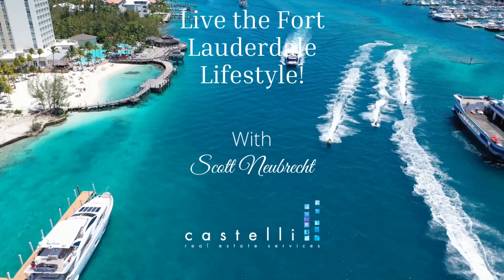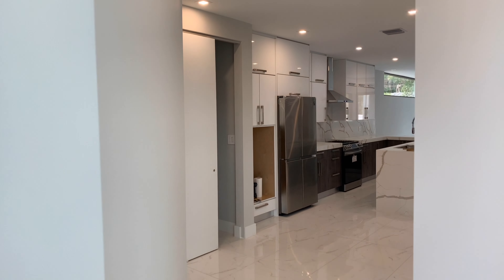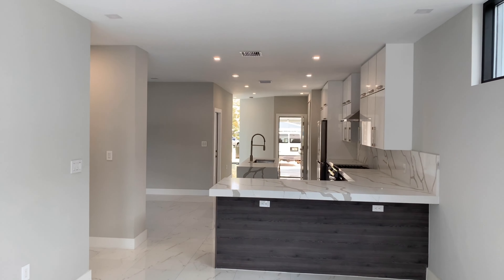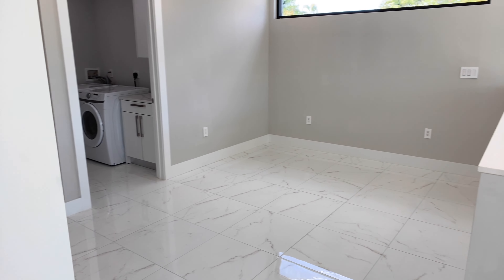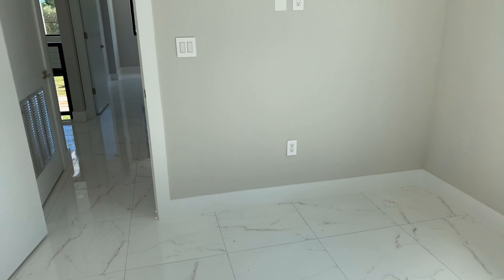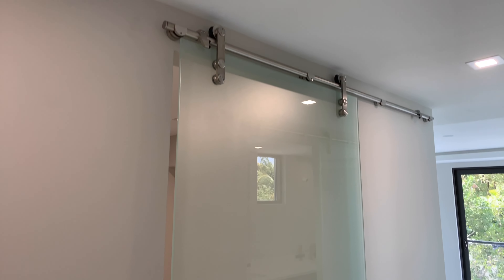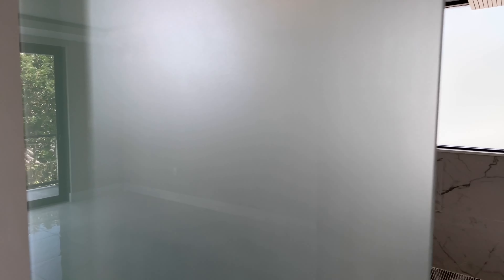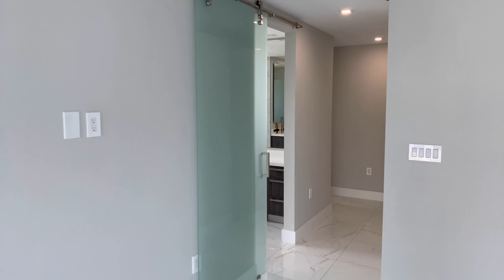New Construction Single Family Home. Luxury Home Tour. Homes for Sale in South Florida.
Interested in new construction single family homes in the Fort Lauderdale area?

$1,495,000
3 Bedroom, 3 Bath
2800 sq ft
2 Separate Garages
Optional Splash Pool

Listing courtesy of Jon Missirlian & Matt Levine EXP Realty LLC
All information is believed to be correct at time of filming.

Under no circumstances will "Living the Fort Lauderdale Lifestyle" be responsible or liable in any way for any content, including but not limited to any errors or omissions in the content, or for any loss or damage of any kind incurred as a result of any content communicated in this video, whether by "Living the Fort Lauderdale Lifestyle" or a third party.